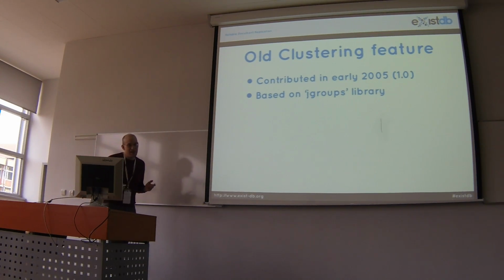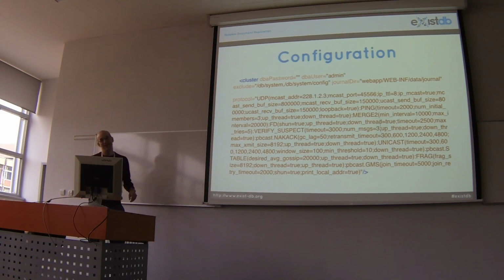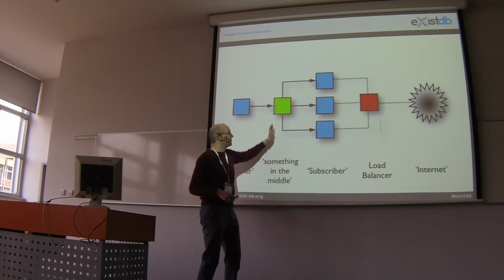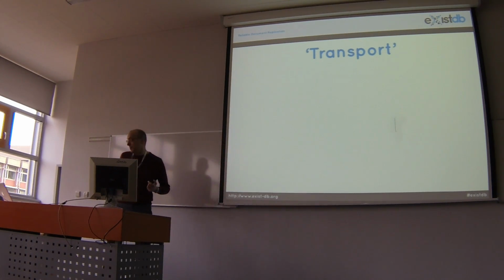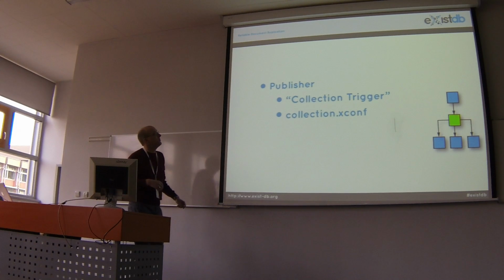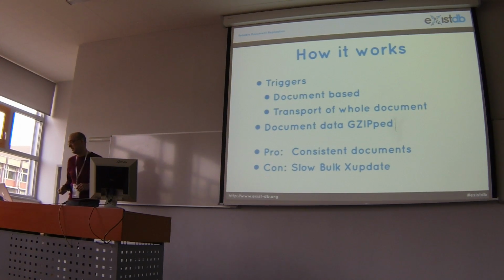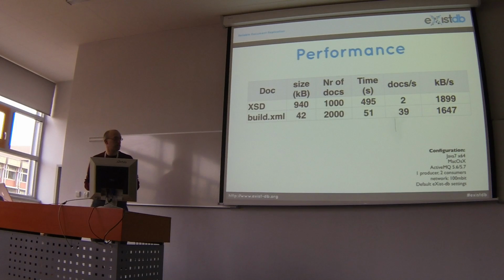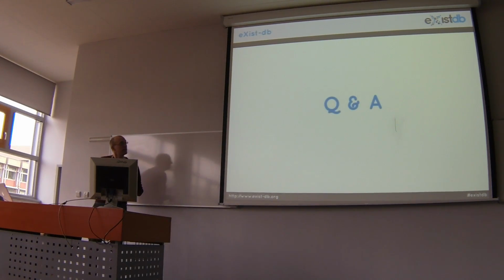Reliable Document Replication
You can configure two or more eXist-db instances to work together to automatically synchronize collection-specific data sets. This allows you to scale your eXist-db server capacity. For example, with multiple eXist-db servers configured to stay in sync as described below, you could add a load-balancer to distribute the load of incoming queries across the pool of servers and still maintain high performance.